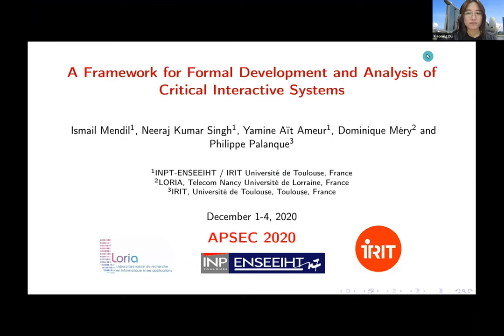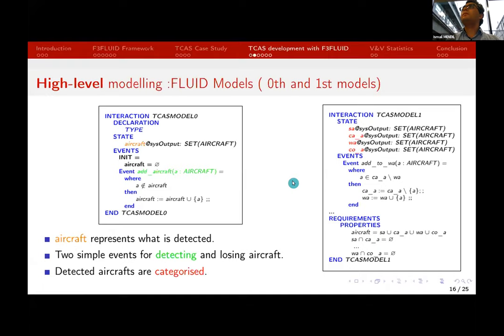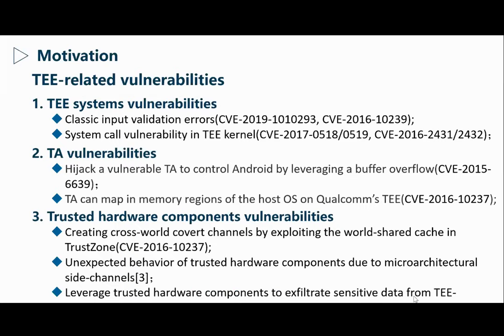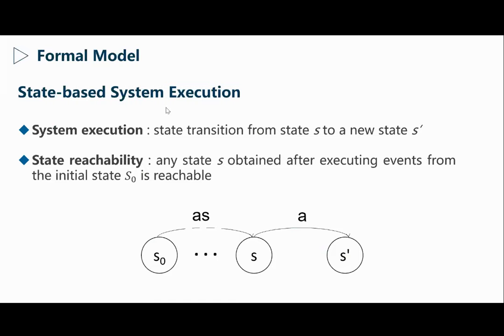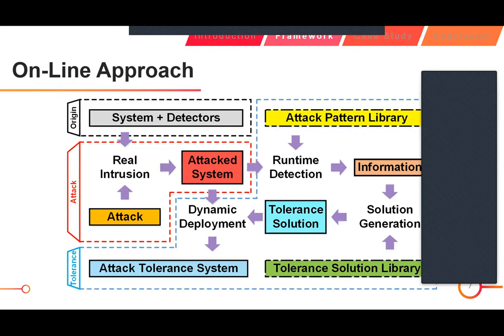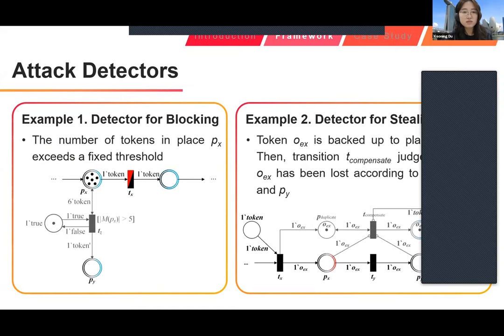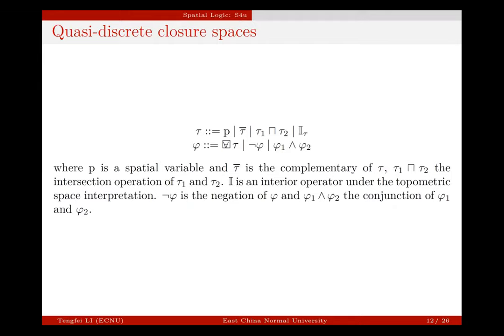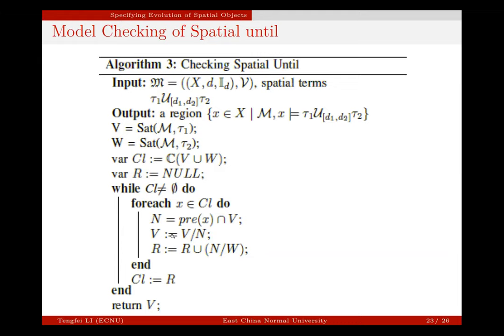Day2_Track1_3 Formal Methods-2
PaperID 68
Ismail Mendil, Neeraj Kumar Singh, Yamine Ait Ameur, Dominique Méry and Philippe Palanque.
An Integrated Framework for the Formal Analysis of Critical Interactive Systems

PaperID 74
Yuwei Ma, Qianying Zhang, Shijun Zhao, Guohui Wang, Ximeng Li and Zhiping Shi.
Formal Verification of Memory Isolation for the Trusted Execution Environment

PaperID 67
Wenbo Zhou, Philippe Dague, Lei Liu, Lina Ye and Fatiha Zaidi.
A Coloured Petri Nets Based Attack Tolerance Framework

PaperID 97
Tengfei Li, Jing Liu, Jiexiang Kang, Haiying Sun and Xiaohong Chen.
Model Checking of Spatial Logic